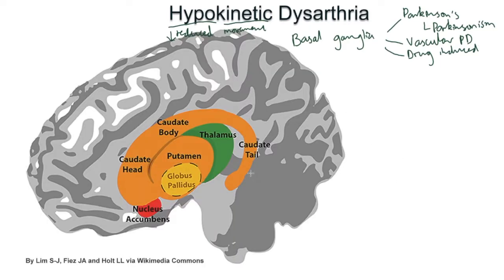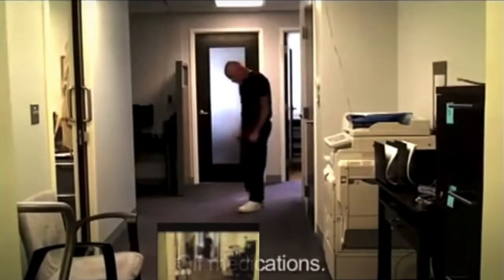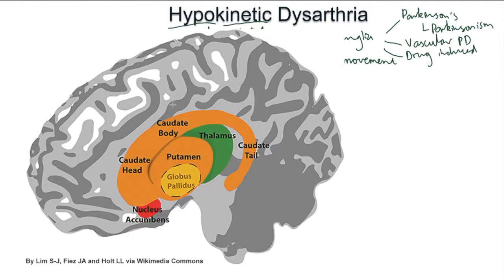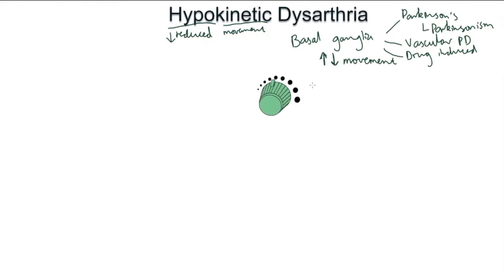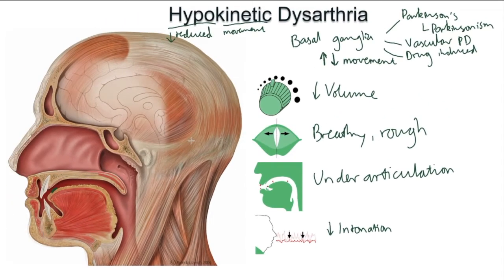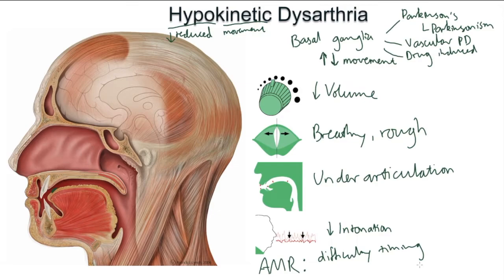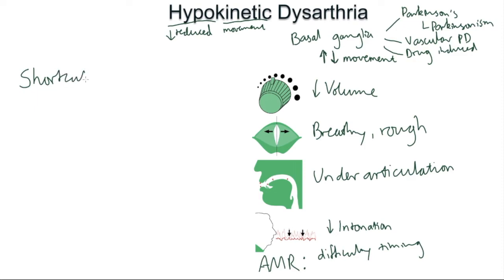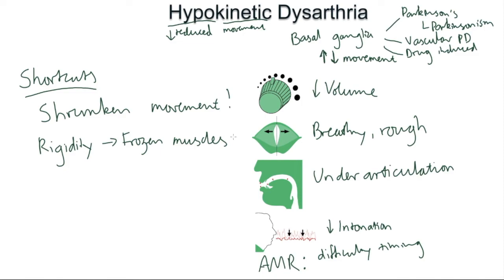Hypokinetic Dysarthria - examples and tutorial